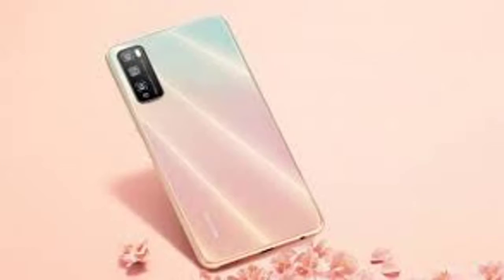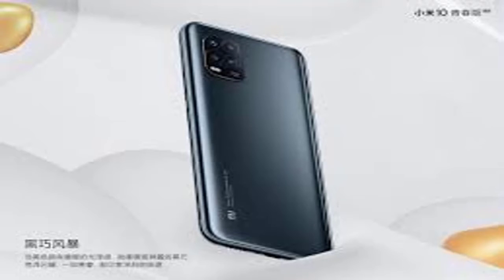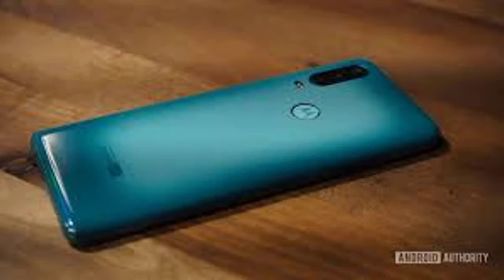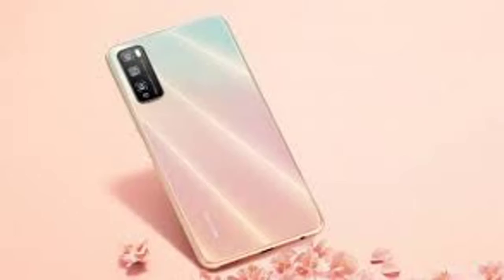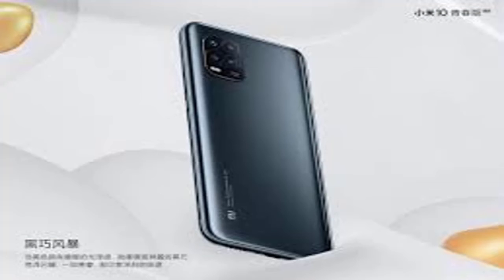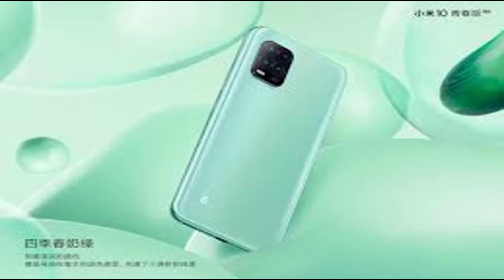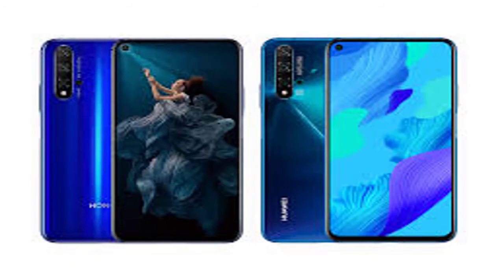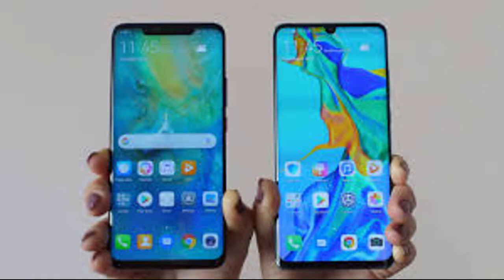Yahoo Mobile Launches Its First Smartphone, the ZTE Blade A3Y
Verizon has launched its first Yahoo-branded smartphone with an aim to push its Yahoo Mobile service that was launched in March this year. The smartphone is made by ZTE, and called the Blade A3Y. The phone sports a 5.45-inch HD display, 2GB of RAM and 32GB of storage. There is a fingerprint sensor on the back and also comes with the face unlock feature. The smartphone runs on Android 10.

Yahoo Mobile ZTE Blade A3Y price
The Yahoo Mobile ZTE Blade A3Y is priced at $50 (roughly Rs. 3,700), and offers unlimited talktime, text and 4G LTE data. The Yahoo Mobile ZTE Blade A3Y is available on the Verizon network with Yahoo Mobile service that offers unlimited talktime, text, and 4G LTE data for $40 (roughly Rs. 2,900) a month in the US. Those who purchase the phone will also get Yahoo Mail Pro without any ads. The phone also allows for mobile hotspot use, however, it is limited to one user at a time and speed capped at 5Mbps.

In March, Verizon announced the new Yahoo sub-brand. “Over time the company may expand the perks it offers based on the Yahoo services that its customers want,” CNET quoted Verizon Media CEO Guru Gowrappan as saying. Apart from Yahoo Mobile ZTE Blade A3Y, Yahoo Mobile is also available with the iPhone 12 and iPhone 12 Pro. The service will be available with the iPhone 12 Pro Max and iPhone 12 Mini in November.